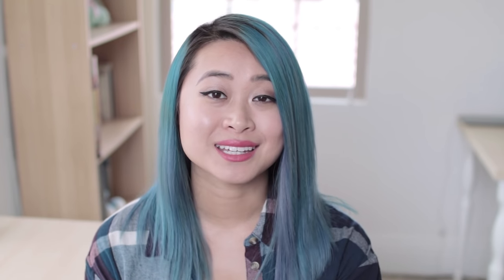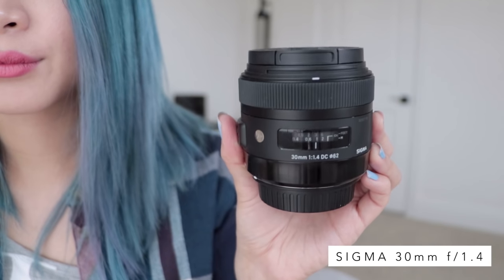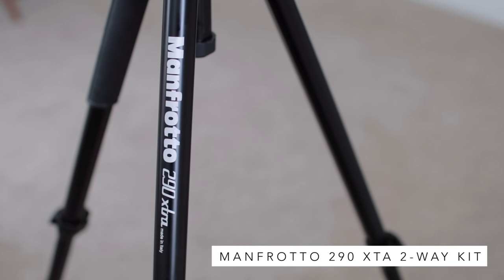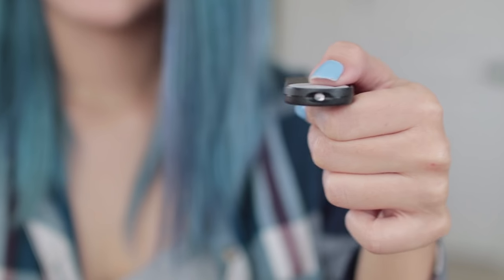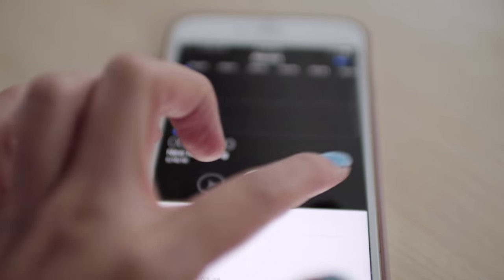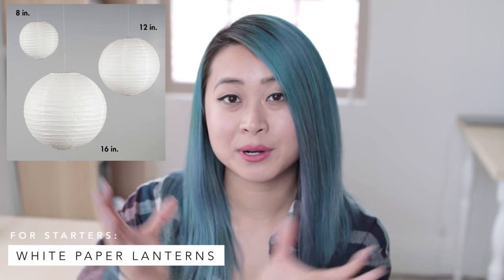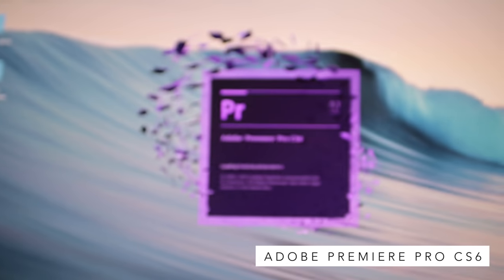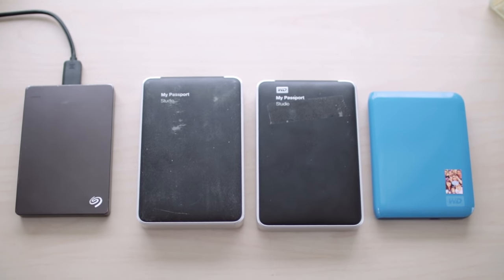My Camera Setup for YouTube (Filming, Editing, Lighting, Audio)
Welcome to the technical side of YouTube! I share what I currently use to make videos, but also what equipment I recommend for beginners. This is part of my Q&A advice series for content creators (youtuber, bloggers, podcasters).

// CAMERA
▸ Canon EOS 80D
▸ Canon EOS Rebel T4i
{ for starters }
▸ Canon EOS Rebel T6i
▸ Canon G7X
* yes I know I said it wrong in the video, my b didn't do my hw lol

// LENSES
▸ Sigma 30mm f/1.4
▸ Canon EF-S 18-135mm f/3.5-5.6 IS USM
▸ Rokinon 8mm f/3.5 Fisheye
{ for starters }
▸ Sigma 30mm f/1.4
▸ Canon 50mm f/1.8

// ACCESSORIES
▸ Tripod: Manfrotto 290 Xtra Fluid Video Head Kit
{ for starters }
▸ AmazonBasics 60-Inch Lightweight Tripod
▸ Sony Lightweight Compact Tripod
▸ Wireless Remote Control

// AUDIO
▸ Rode Videomic Shotgun Microphone
{ for starters }
▸ iPhone Voice Memos App

// LIGHTING
▸ umbrella lights
▸ better lightbulbs
{ for starters }
▸ natural window lighting
▸ white paper lanterns

// EDITING
▸ Adobe Premiere Pro CS6
▸ External hard drive: Seagate Backup Slim 2TB
{ for starters }

▸ camera + lens | Canon 80D with 18-135mm
▸ lens | Sigma 30mm f/1.4
▸ mic | Rode Videomic Shotgun

Lavendaire is my blog about personal growth + lifestyle design. Follow along and learn how you can create a life that you love.